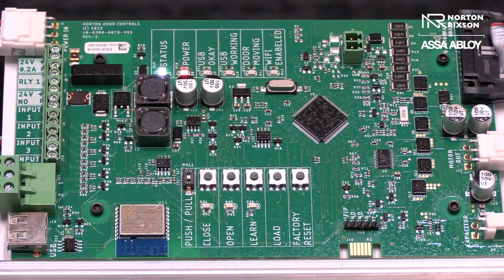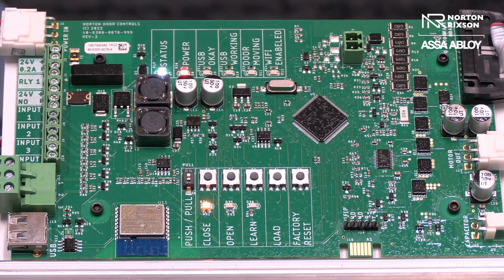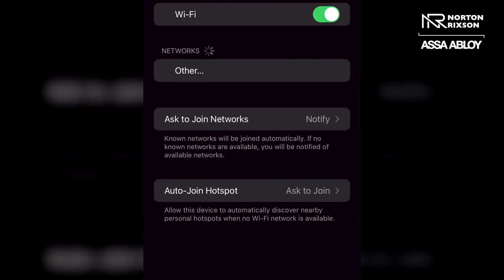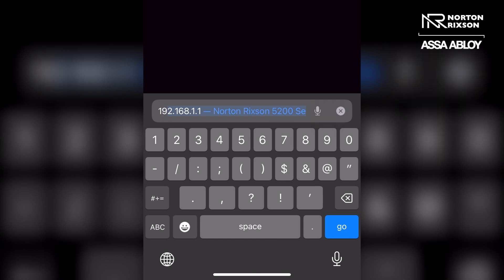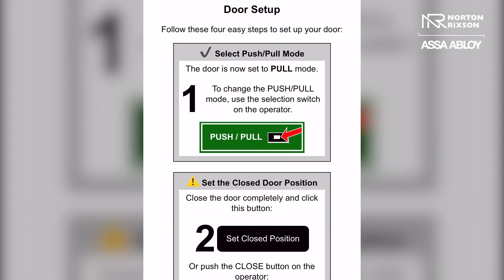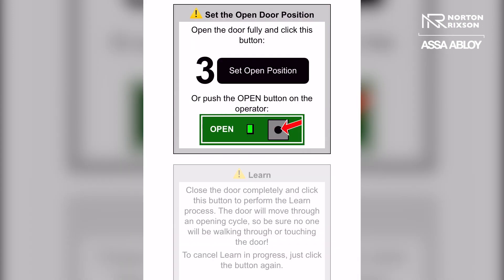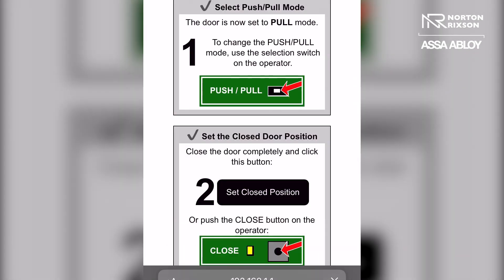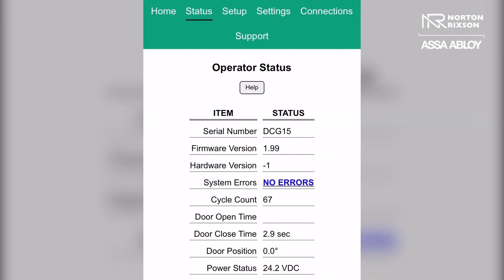How to program the 5200 Series low energy operator using WiFi capabilities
Design engineer, Chloe Mundie, walks through how to program the 5200 Series low energy operator using WiFi capabilities.